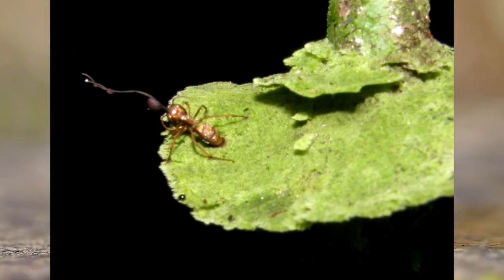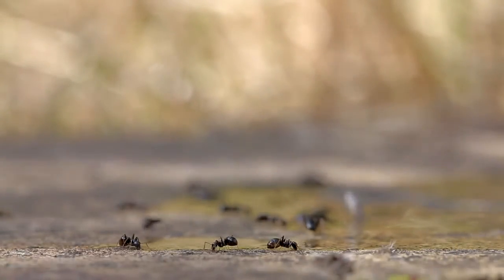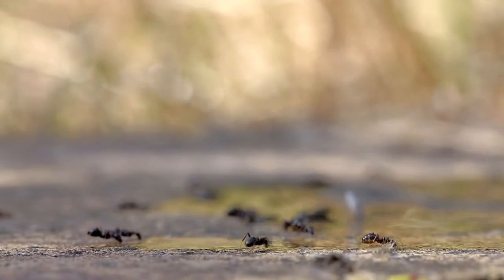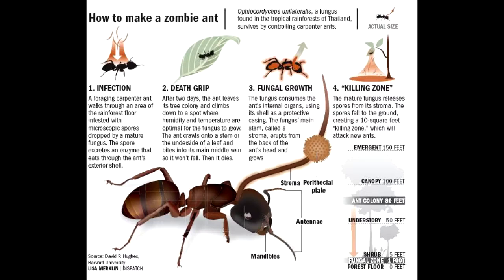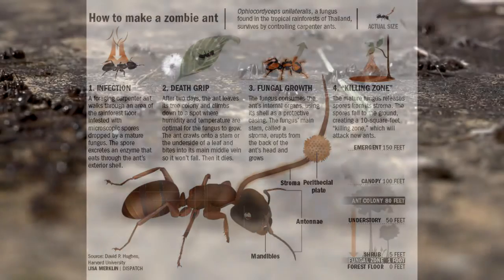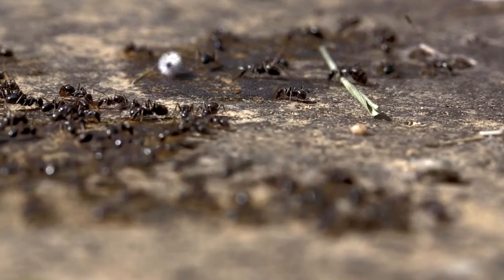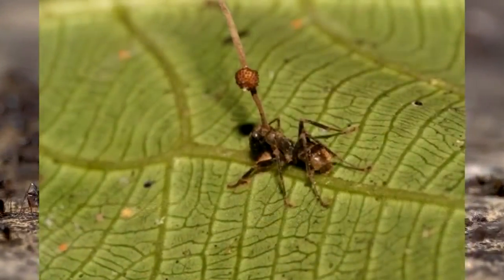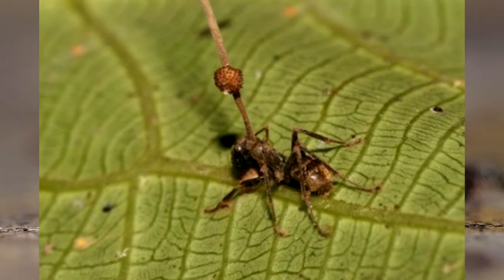Science or Fiction: Zombie Ants controlled by Fungi! (ep.1)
Science or Fiction: zombie ants with parasitic fungi which control brains (for real) . How cordyceps fungi manipulate the mind of ants!

Pictures
Katja Schulz